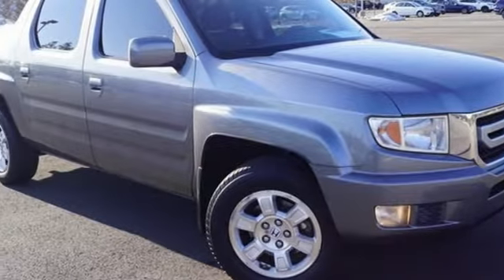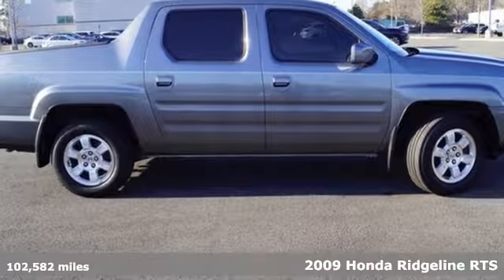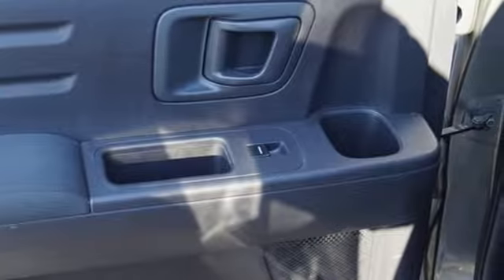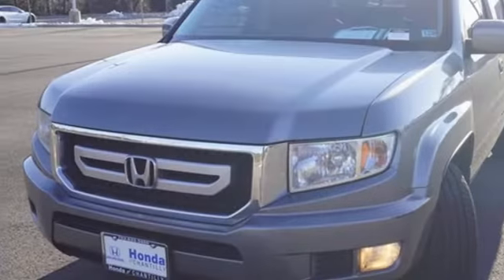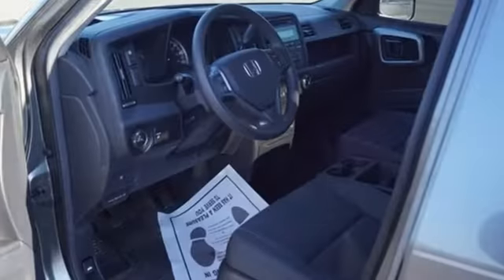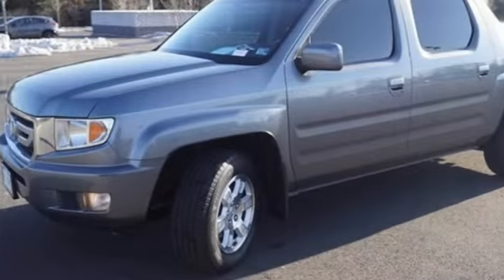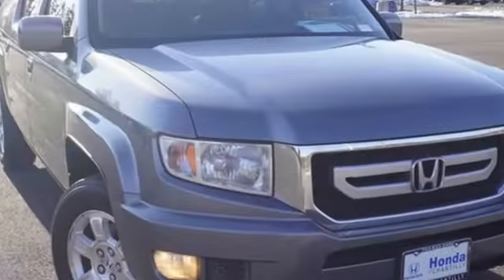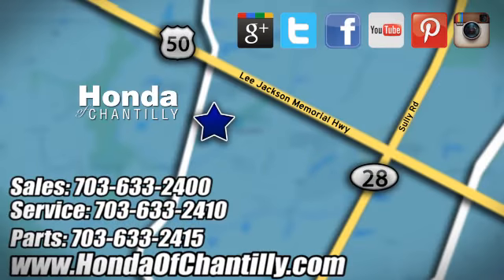Used 2009 Honda Ridgeline Washington DC MD Chantilly, DC HP22012 - SOLD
Year: 2009
Make: Honda
Model: Ridgeline
Trim: RTS
Engine: 3.5L V6 SOHC VTEC 24V
Transmission: 5-Speed Automatic
Color: Gray
Interior: Black
Mileage: 102582
Stock #: HP22012
VIN: 5FPYK16409B103342
CARFAX One-Owner. Clean CARFAX. Gray 2009 Honda Ridgeline RTS 5-Speed Automatic 4WD 3.5L V6 SOHC VTEC 24VbrbrOdometer is 22850 miles below market average!brbrbrWe make every effort to provide accurate information but please verify options and price with management before purchasing. All vehicles are subject to prior sale. All financing is subject to approved credit. Dealer installed options are additional. Stock photo colors, options and trim levels may vary. Not responsible for typographical errors. Published price subject to change without notice to correct errors and omissions or in the event of inventory fluctuations. Vehicle offers/prices & internet price quotes valid for 48 hours from initial posting date, subject to change by dealer/manufacturer without notice. Vehicles may be in transit to dealer. Vehicle photos may not match exact vehicle. Please call to confirm availability status. All prices exclude taxes, title, license, and a $899 documentation fee. Model tested with standard side airbags (SAB). Government 5-Star Safety Ratings are part of the National Highway Traffic Safety Administration (NHTSA). New Car Assessment Program **Based on model year EPA mileage ratings. Use for comparison purposes only. Your mileage will vary depending on driving conditions, how you drive and maintain your vehicle, battery pack age/condition, and other factors.

Address:
4175 Stonecroft Boulevard